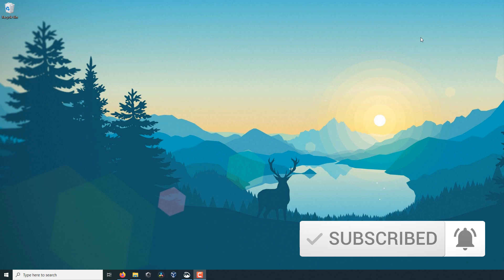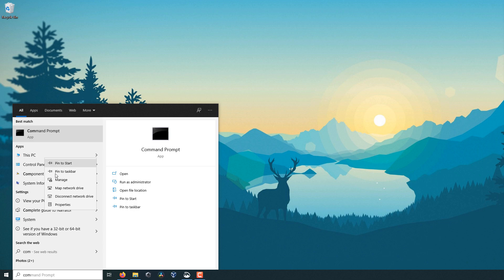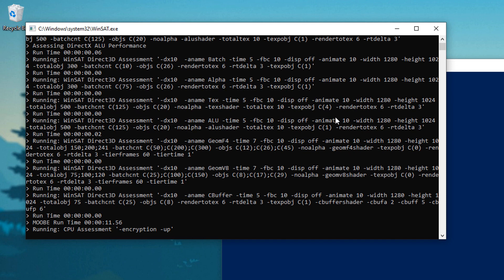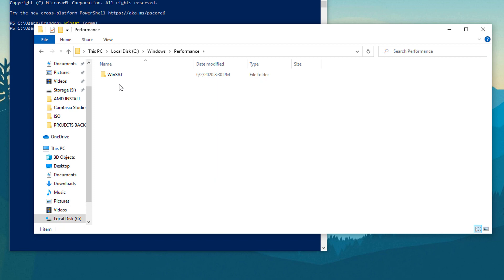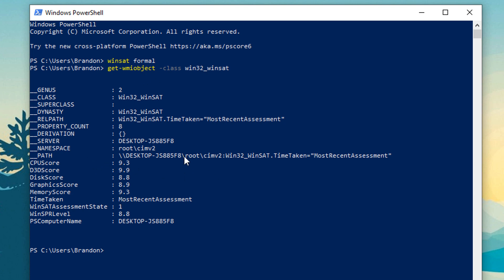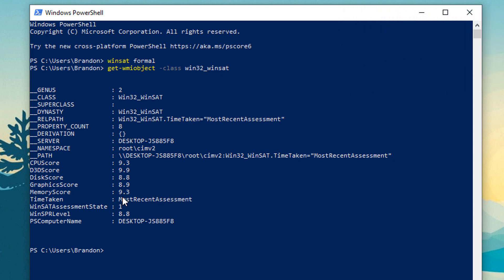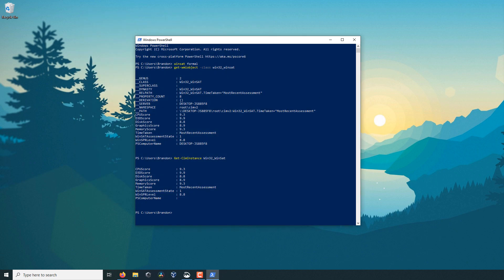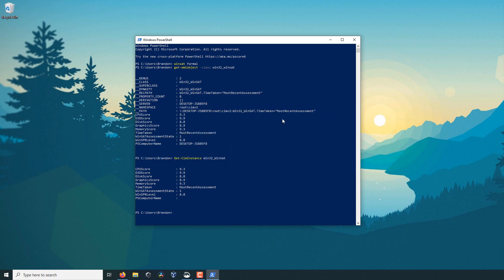RATE your PC in Windows 10/11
How to use the Windows 10 Assessment Tool to measure system performance and receive the Windows Experience Index score. This was a popularized feature of Windows 7 that seems to have faded away. Surprisingly to some (including myself) this tool still exists!

Open Powershell and Run the Following Commands:
winsat formal
Get-CimInstance Win32_WinSat

Make sure this is the only thing you're doing to get a more accurate score. View the link below for more commands and features.